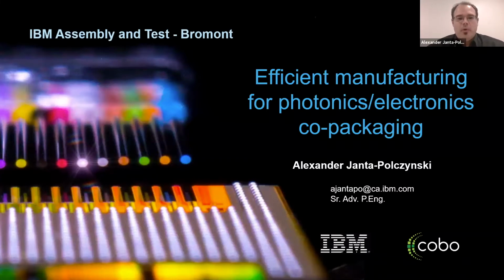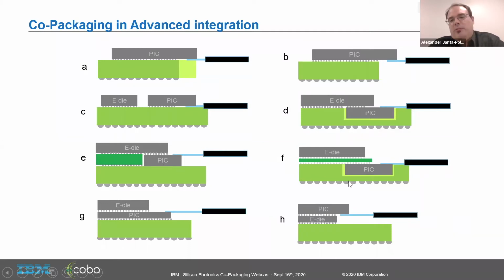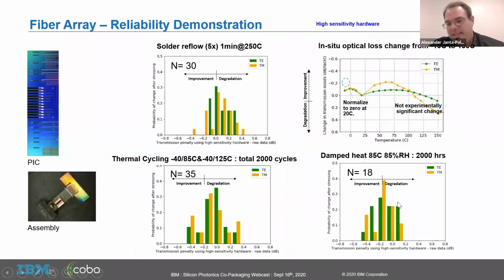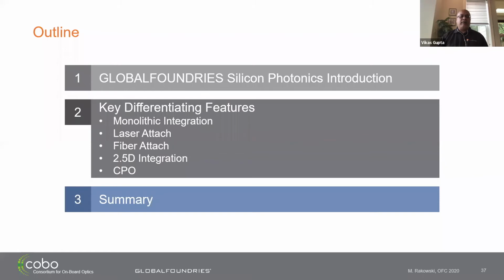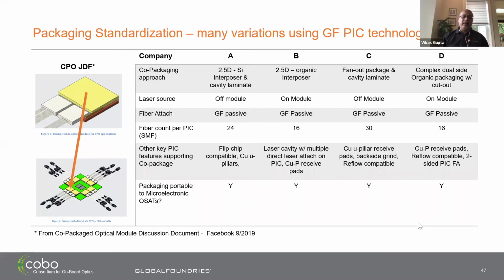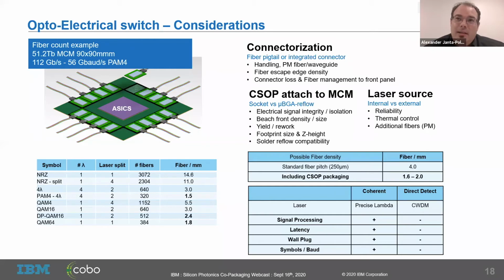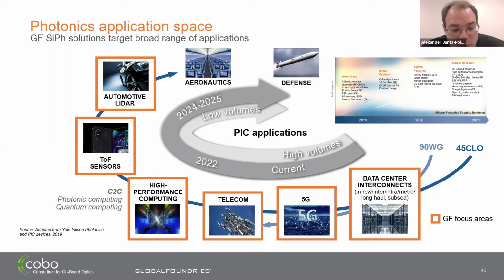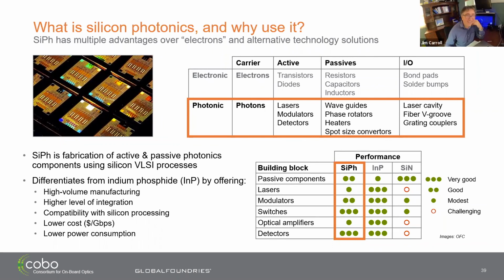Silicon Photonics - Co-Packaging Webcast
Alexander Janta-Polczynski, IBM Global Engineering Solutions Microelectronic Package Development Engineer and Vikas Gupta, Director of Product Management & Marketing at GLOBALFOUNDRIES provide an update on Silicon Photonics co-packaging and manufacturing techniques and discuss competitive approaches such as paralleled fiber assembly and the complaint polymer interface method.